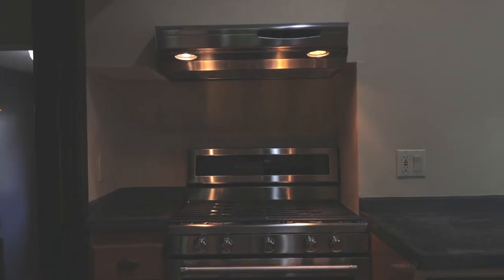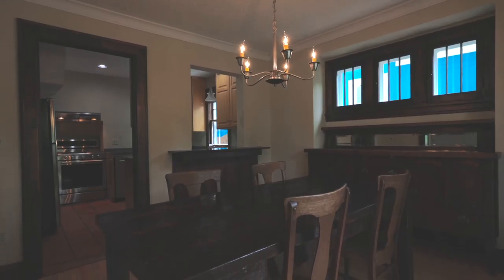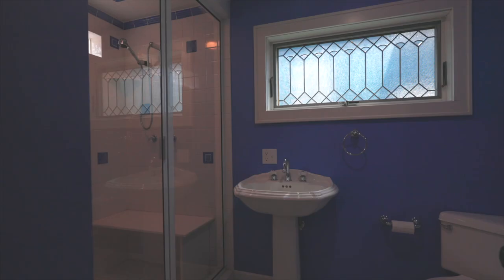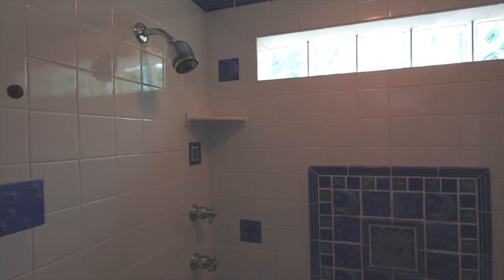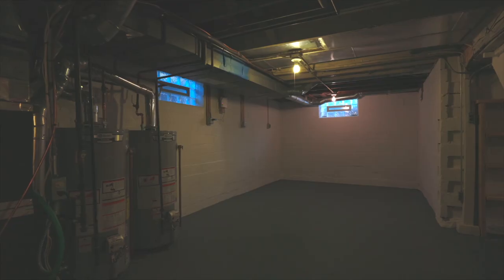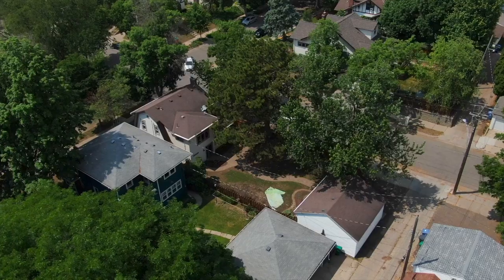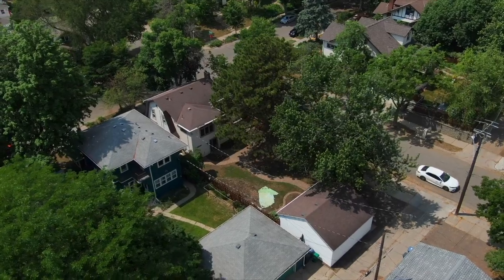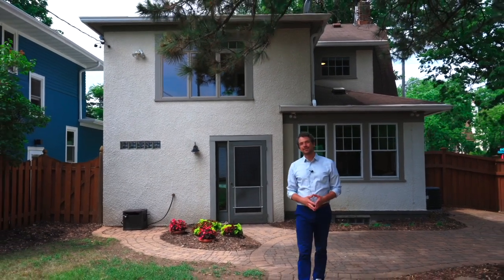4501 Garfield Ave, Minneapolis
4501 Garfield Ave S, Minneapolis

Beautiful two-story Dutch colonial home in the highly desirable Kingfield neighborhood features original hardwood floors, wood burning fireplace, reconditioned double-hung windows and an ornate staircase. The kitchen features stainless steel appliances, concrete countertops, and a breakfast bar pass through to the dining room. A rare find, four bedrooms all on the top floor and a spacious full bathroom. Each bedroom has newer windows and ceiling fans. The backyard is fully fenced in, has mature trees, plenty of sun for a garden, a cobblestone patio and even a gas line to connect directly to your grill. A mudroom is adjacent to the main floor bathroom with tiled steam shower. The basement has a large laundry room, new furnace, air conditioner and two new water heaters all in 2022 and radon mitigation system in 2019. Room to expand finished space. Situated on a corner lot, blocks to Lake Harriet, many parks and trails, and great local restaurants.